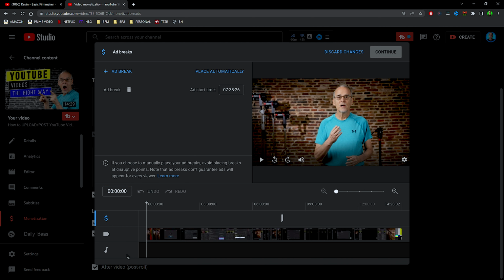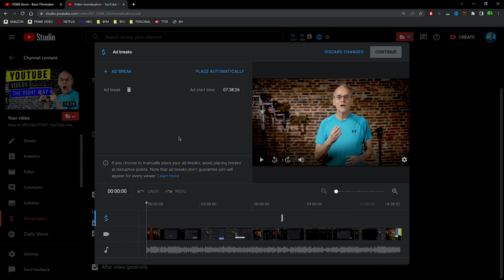Keep Viewers Happy - CONTROL ADs on YouTube Videos - BFM 518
👇 There's a right way, a wrong way, and a lazy way to control the ads that appear in your uploaded YouTube videos. This video shows how to make (almost) everyone happy with ads and a few pennies for all your hard work - which you deserve by the way!

📷 GEAR I RECOMMEND AND USE
*** EVERYTHING I RECOMMEND IS HERE - NO B.S. ***

STABILIZER (GIMBAL)

YOUTUBE TOOLS
TubeBuddy YouTube Tools:

📑 TABLE OF CONTENTS
00:00 Start
00:52 Multiple Ads
01:19 Controlling ADs
02:14 Ad Suggestions
02:32 Controlling Ad Placement
04:08 Be a Nice Viewer
04:44 Outtakes